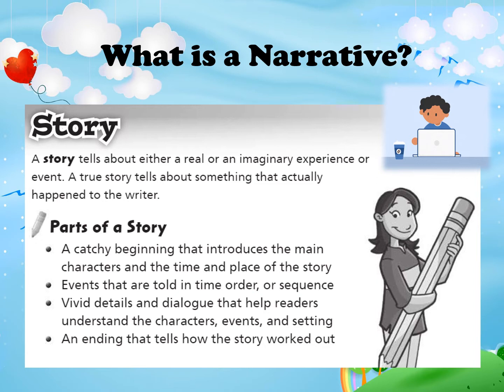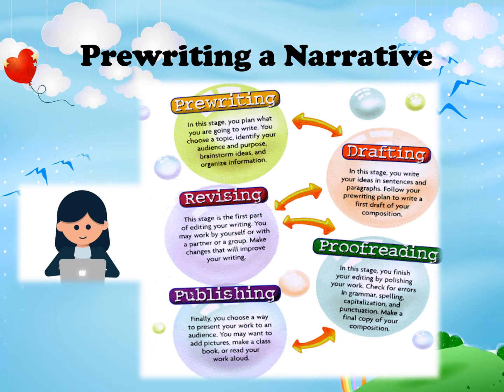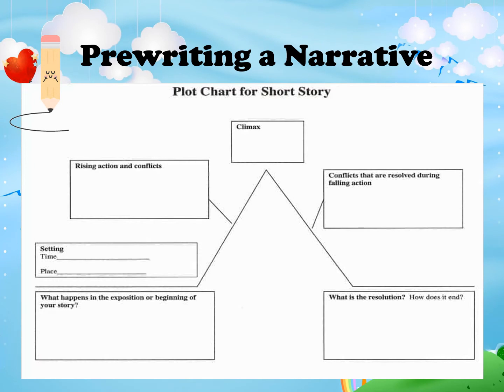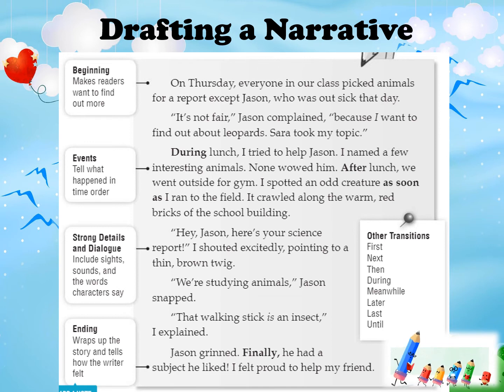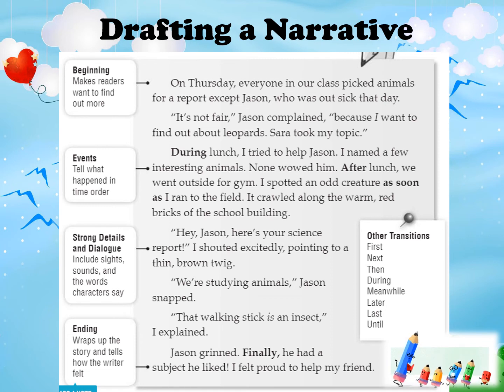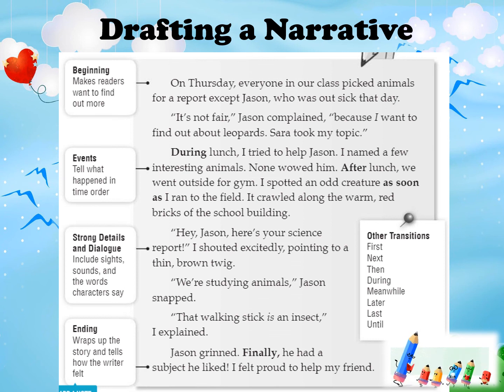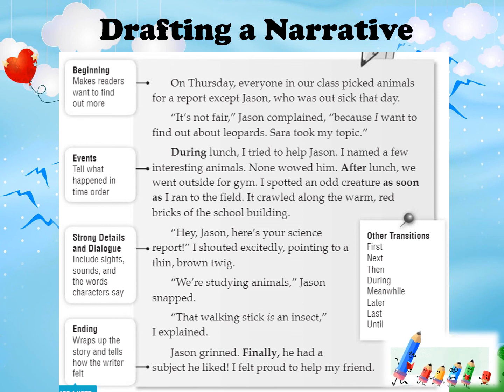Grade 4 to 6 English: Prewriting and Drafting a Narrative Writing